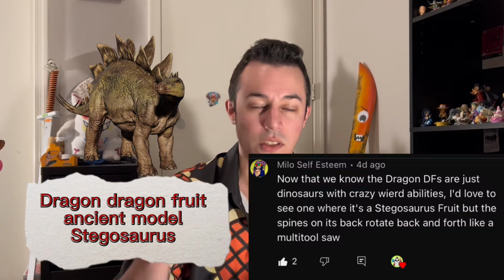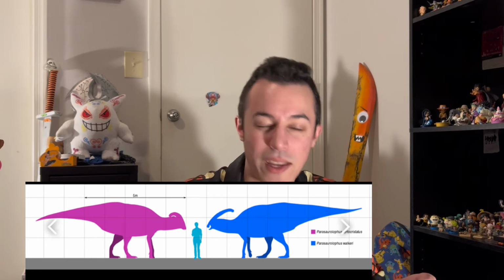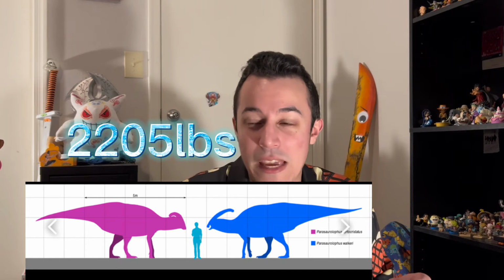Powerful Devil Fruit Ideas for One Piece PT 7!| One Piece D&D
Powerful devil fruits part 7! Lets go!!! D&D One Piece is genuinely one of the more fun campaigns you can do!